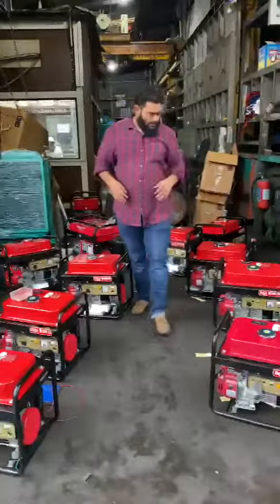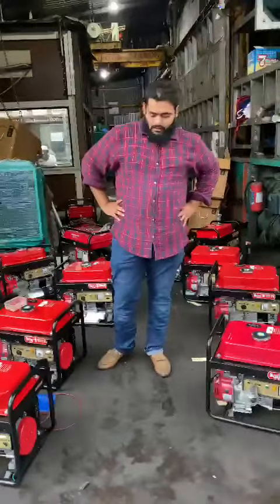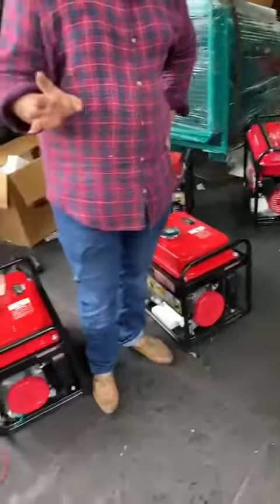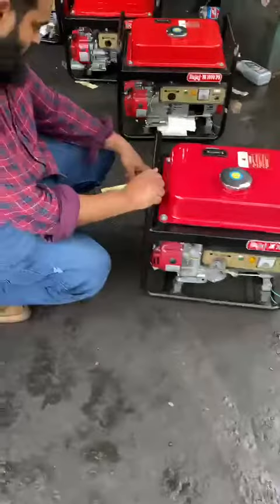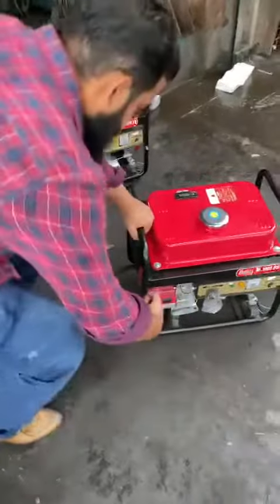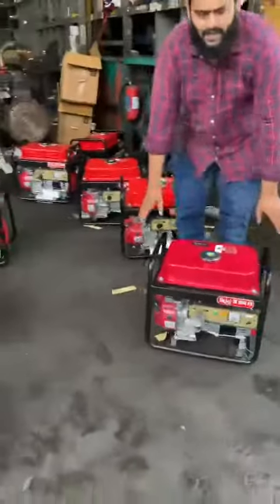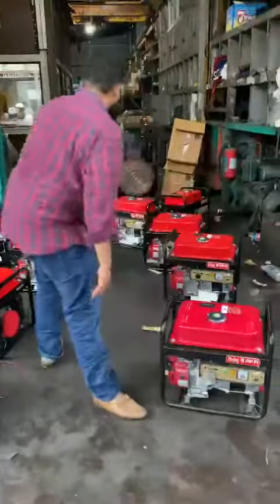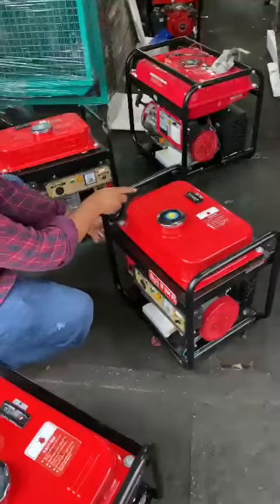2 kw bajaj m low noise petrol generator set price available DELHIWALA ABDULLAH